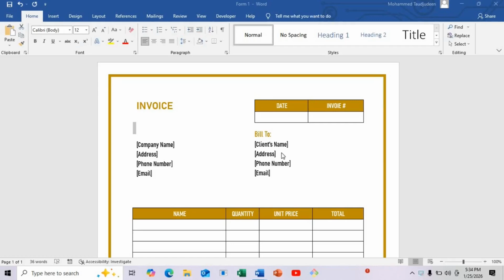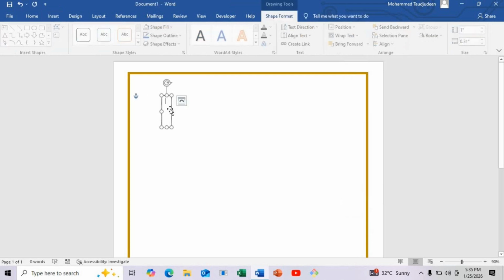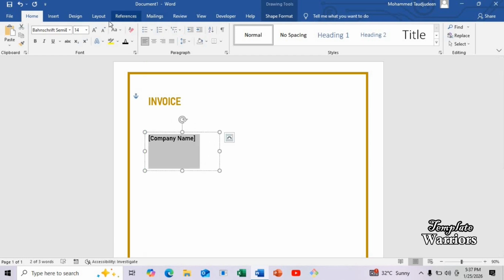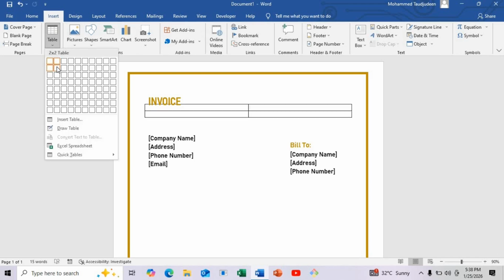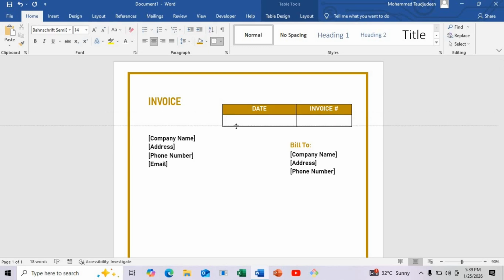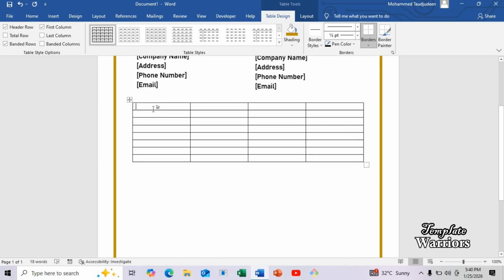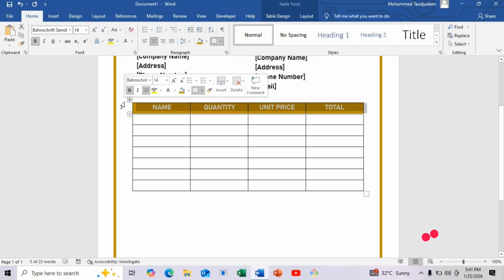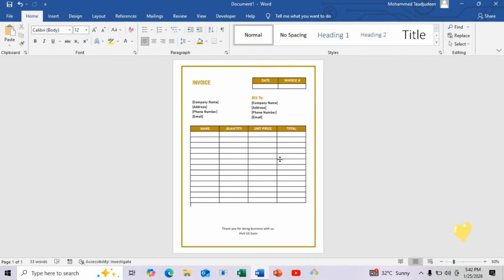How to Make Editable Invoice Template in MS Word [Beginners Guide]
How to Make Editable Invoice Template in MS Word.